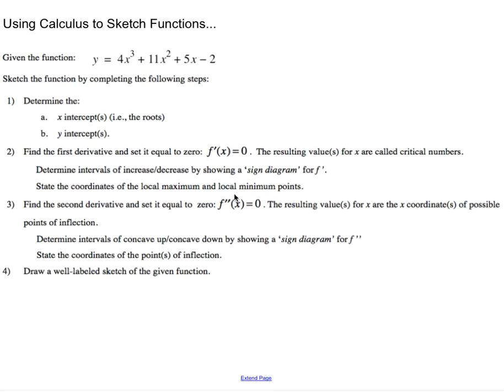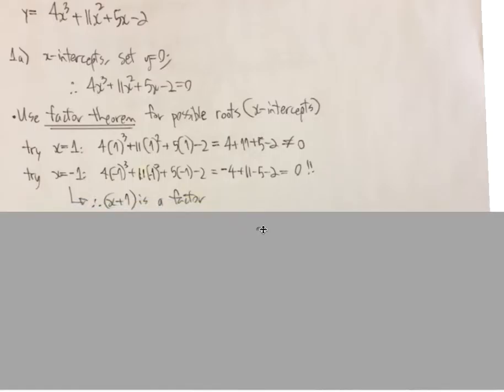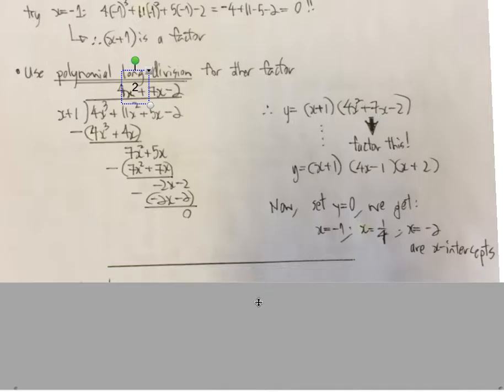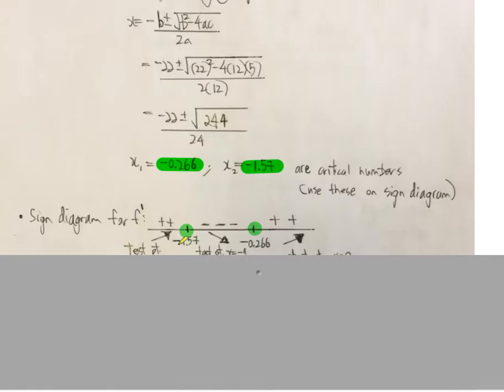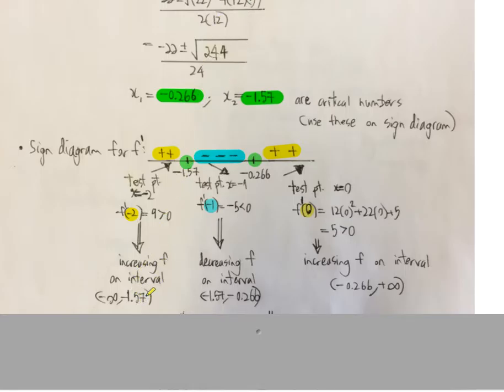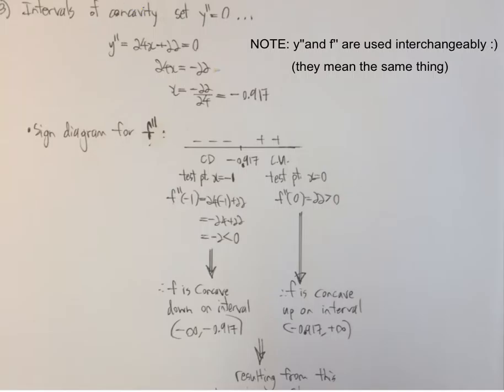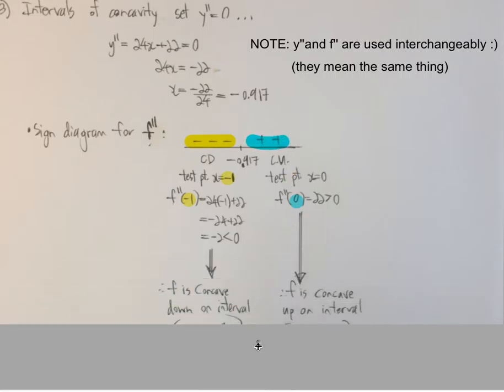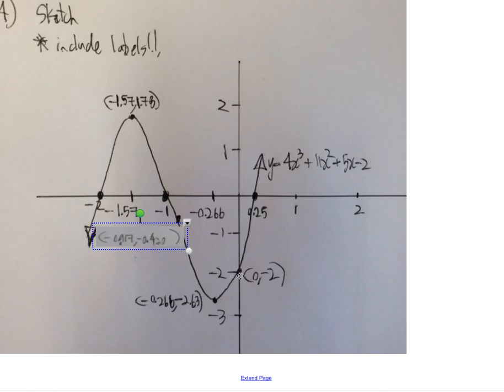Sketching a Cubic Function Using Calculus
Here you will find a completely worked solution illustrating:
Intercept Determination
Intervals of Increase/Decrease Using Sign Diagram for f'
Local Maximum/MInimum
Intervals of Concavity Using Sign Diagram for f''